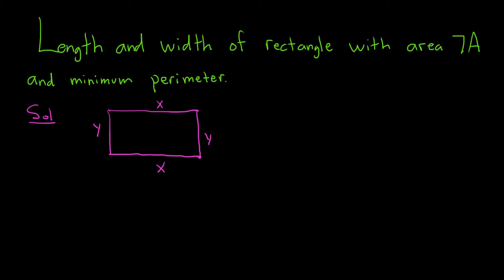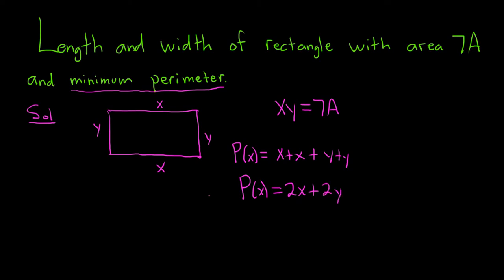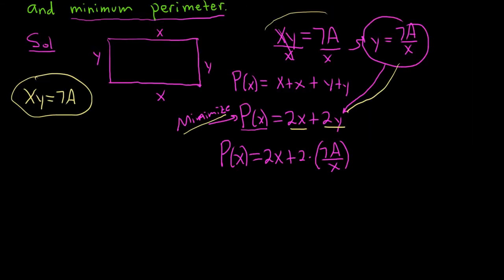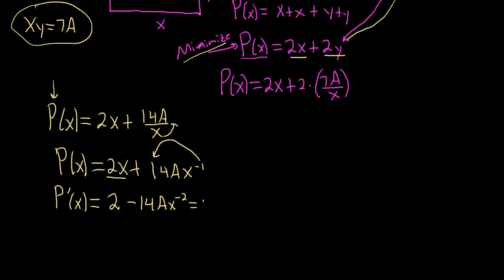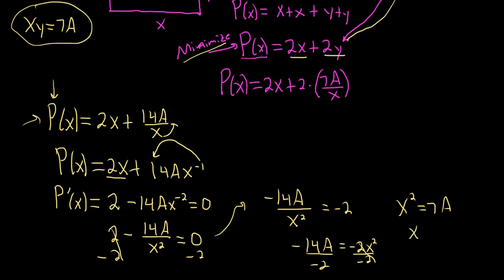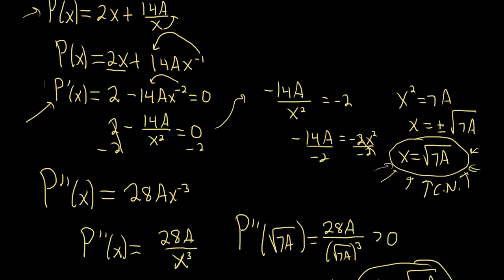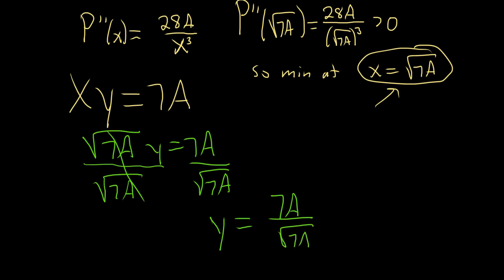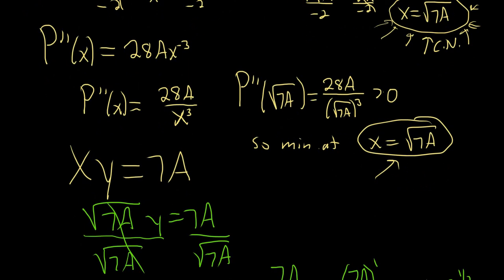Find the Length and Width of a Rectangle with Minimum Perimeter